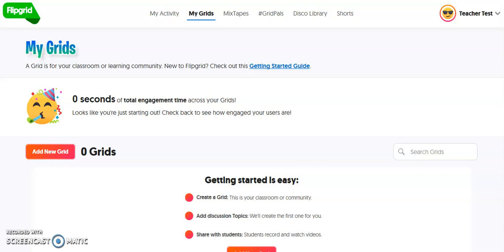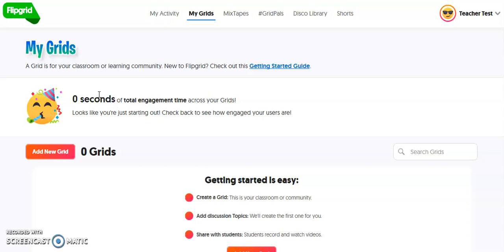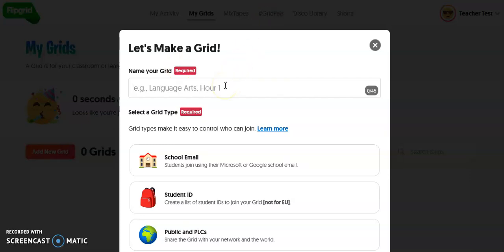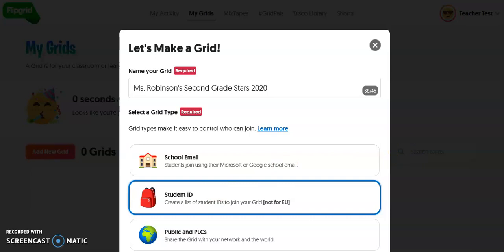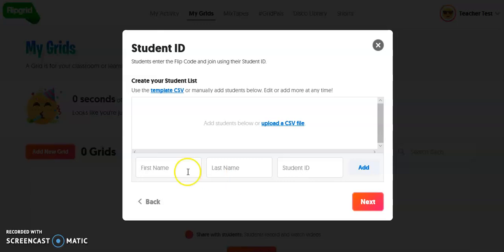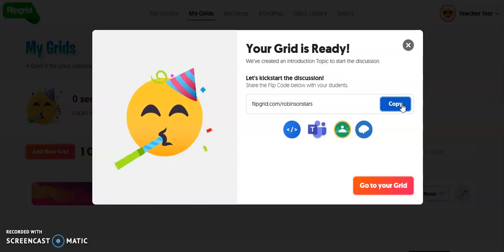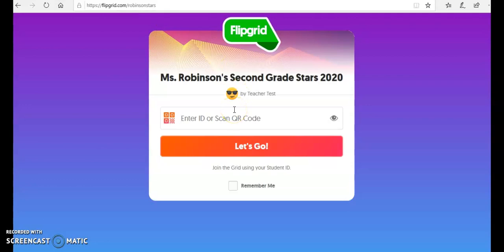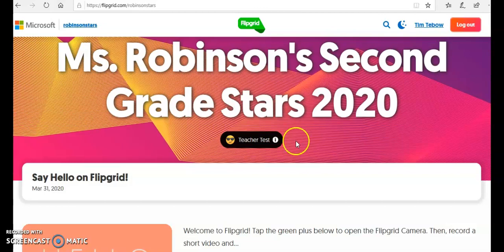#2 Flipgrid - Creating Flipgrid Accounts for Elementary (Early Childhood) Students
Learn how to create Flipgrid accounts for younger students with a simpler login procedure.